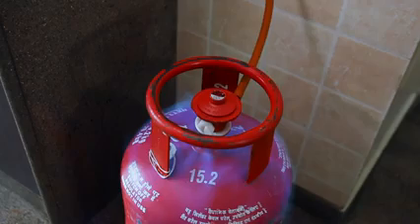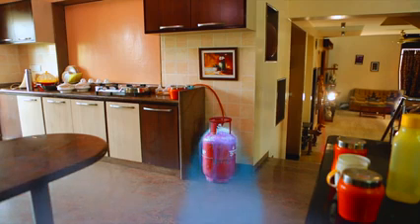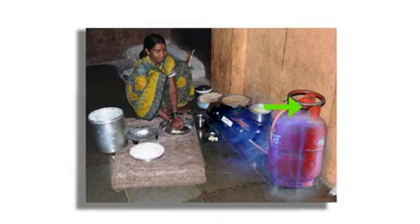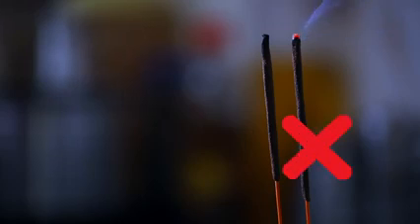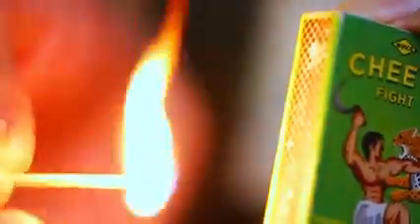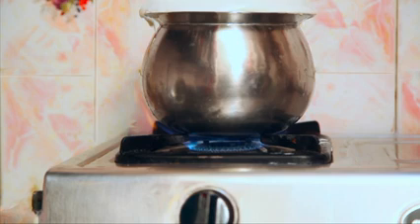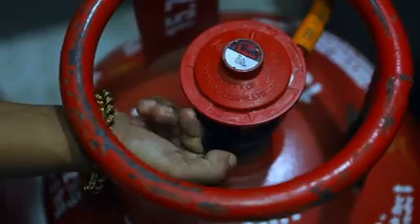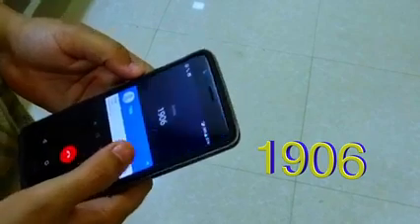10 April 2023